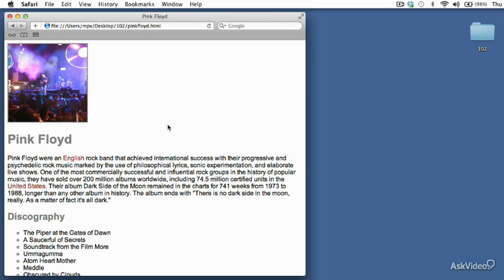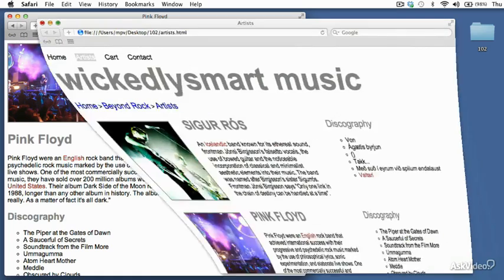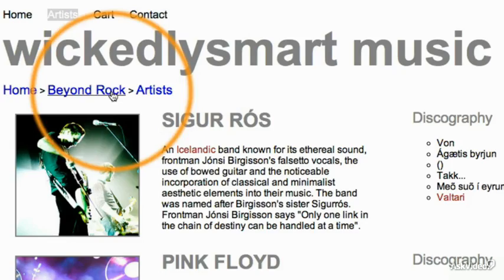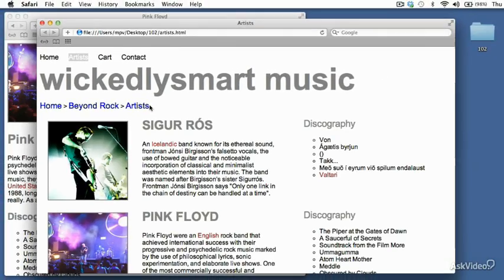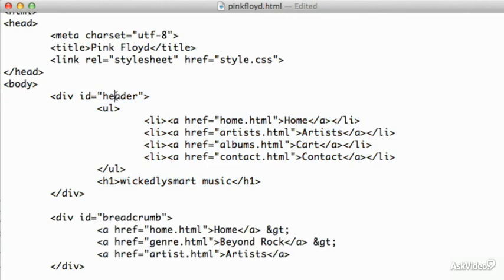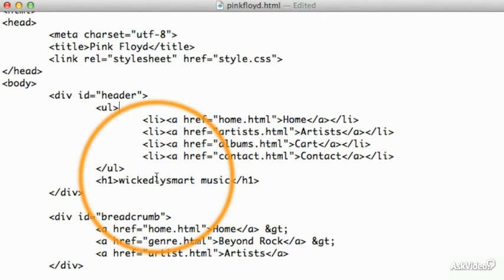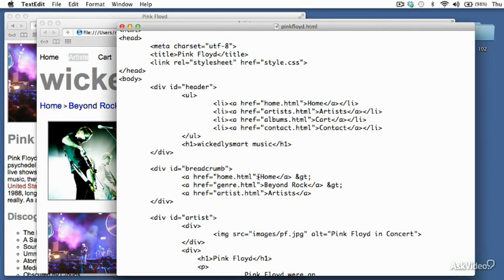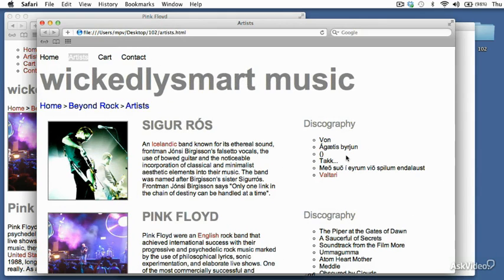HTML5 CSS 102: Styling With CSS - 13. Add a Header and Breadcrumbs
HTML5 & CSS 102: Styling With CSS by WickedlySmart
Video 13 of 28 for HTML5 & CSS 102: Styling With CSS

Cascading Style Sheets (CSS) give website design its horsepower! Imagine that the HTML on a web page as all the various parts of a car.Then imagine CSS are the automotive robots that give you the ability to build a complex assembly line that simplifies the way you determine the color, interior, wheels and engine on every car you produce. CSS are the robots of a web page that give web pages across your site a consistent look and feel that can be easily changed or modified!

In this second installment of their HTML & CSS series of courses, Elisabeth and Eric explore CSS's possibilities and show you how to create a "wickedly smart" web page designed specifically for musicians. In this innovative course you'll learn how to creatively analyze your page to decide how every element should look and feel. You'll also quickly become familiar with how selectors work in tandem with IDs and Classes to give your page its unique personality.

So open up that favorite text editor, make yourself comfortable, and let our dynamic web design duo guide you through the creation of a great-looking web page! And don't forget to watch all the other courses in this comprehensive series on HTML5 and CSS.